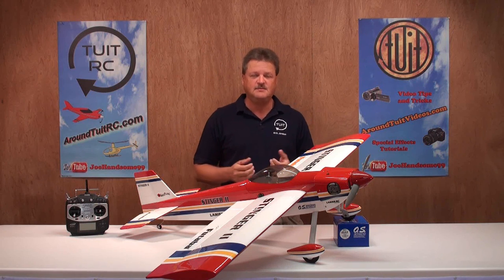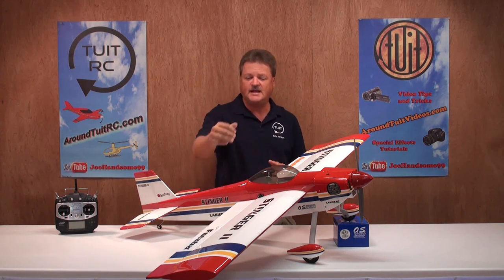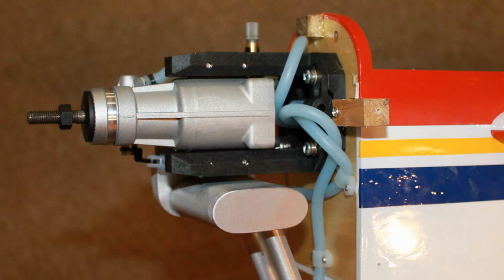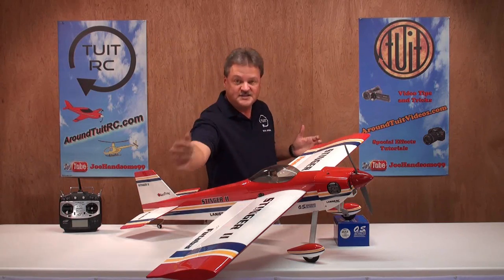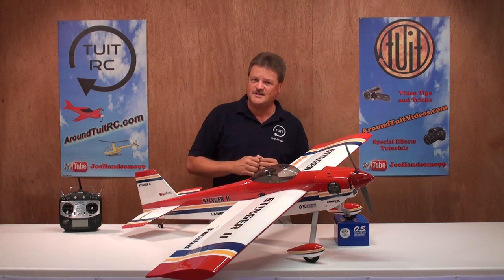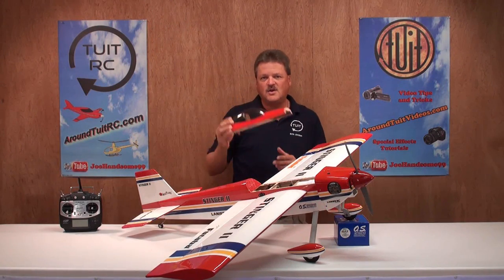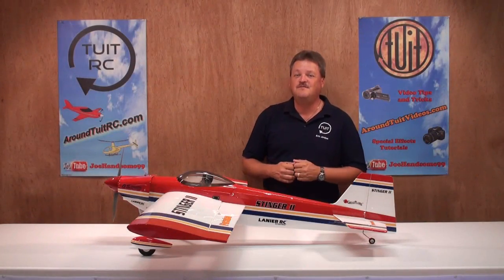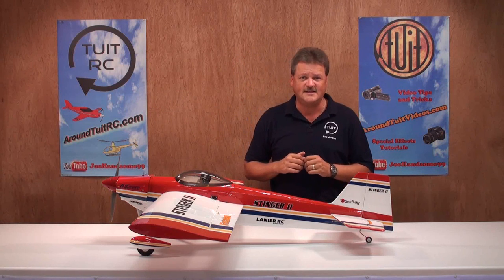Great Planes Stinger II RC Airplane With OS Max 46 AX Motor Review and Flight.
This is the glow powered, radio controlled, almost ready to fly, Stinger II Sport Aerobat from Lanier RC by Great Planes.

FEATURES: Construction: Built-up balsa and ply
          Wing: Two-piece with joiner tube
          Aileron Control: Dual servo
          Covering: Top Flite MonoKote
          Cowl: Painted fiberglass
          Canopy: Clear plastic with painted pilot bust, lifts off for access
            to radio gear compartment
          Spinner: 2.75" (70mm) red plastic
          Engine Mount: Two-piece composite
          Landing Gear: 0.12" (3mm) thick aluminum
          Wheels: Foam main, 2.5" (63mm) diameter, 1" (25.4mm) tailwheel
          Wheel Pants: Painted fiberglass
          Fuel Tank: 9oz (260cc)
          Building Time: Ready to fly in several hours
          Warranty: Great Planes Model Manufacturing Company guarantees this
            kit free from defects in both materials and workmanship at
            the date of purchase.

INCLUDES: ARF Stinger II Sport Aerobat with Fuel Tank, Landing Gear, Wheels,
            Decals, Wheel Pants and Instruction Manual

REQUIRES: Radio: At least four channel
          Servos: Five standard ball bearing
          6" (152mm) Servo Extensions: Two for ailerons
          Y Harness: For aileron servos if using radio with no mixing functions
          Engine: .46-.55 cu in (7.5-9cc) 2-stroke OR .70-.72 cu in (11.5-12cc)
            4-stroke
          Muffler: Pitts style
          Building and field equipment

SPECS:    Wingspan: 49.5" (1255mm)
          Wing Area: 586 in² (37.8 dm²)
          Weight: 5-5.5 lb (2,270-2,490 g)
          Wing Loading: 20-22 oz/ft² (61-67 g/dm²)
          Center of Gravity (CG): 3-1/4" (83mm) back from the leading edge of
            the wing at the fuselage side
          Control Throws:           Low Rate             High Rate
            Elevator Up & Down:   5/8" (16mm) 12°      3/4"   (19mm) 15°
            Rudder Right & Left:  1"   (25mm) 11°      2-5/8" (67mm) 31°
            Ailerons Up & Down:   5/8" (16mm) 10°      15/16" (24mm) 15°

Please remember to Comment, Rate, and

Thanks,

Eric Jordon

My RC website.

My Video Editing Tips website.